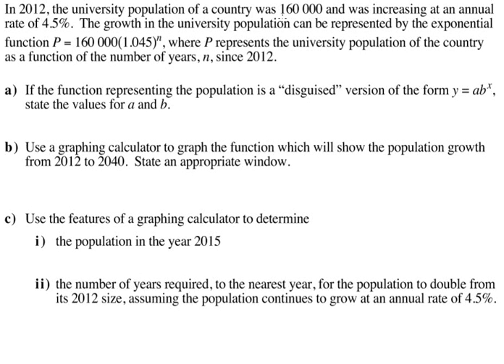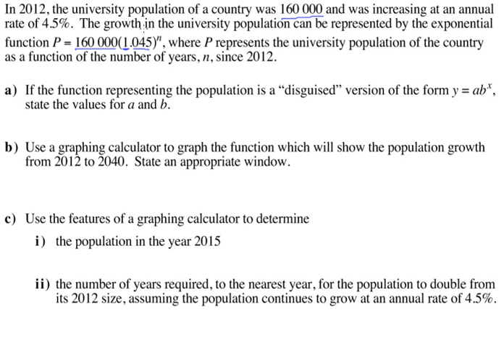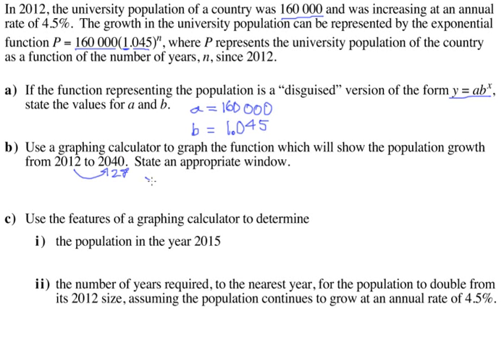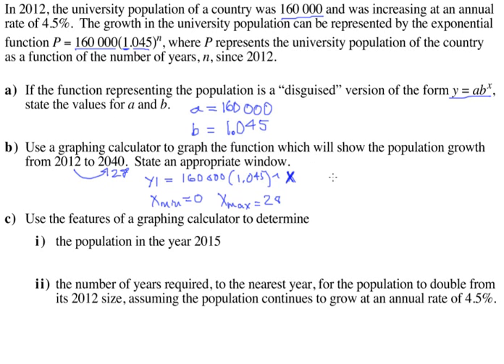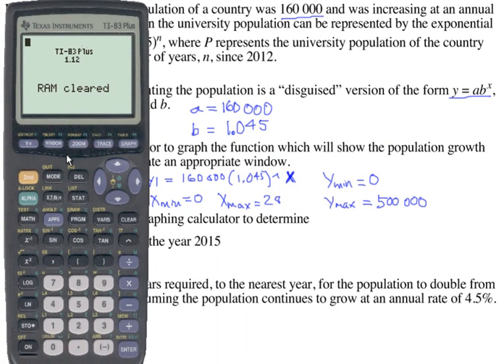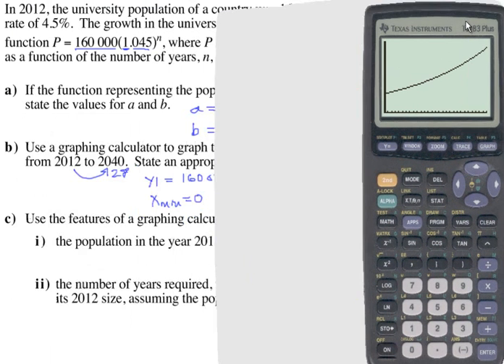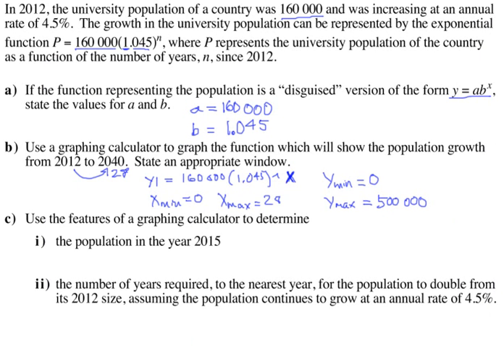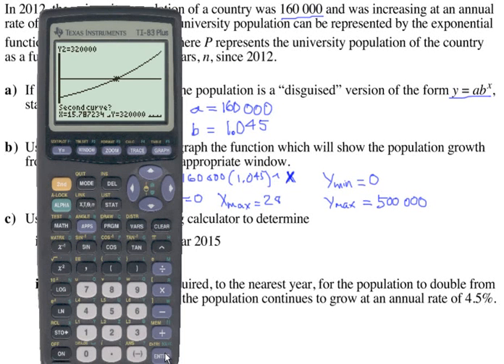Math 30-2 Page 219 Example 1